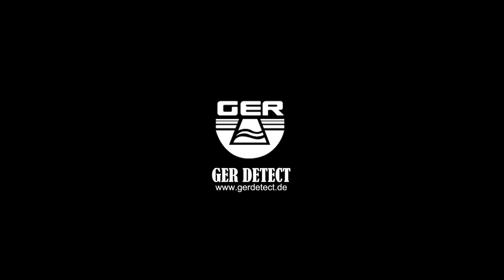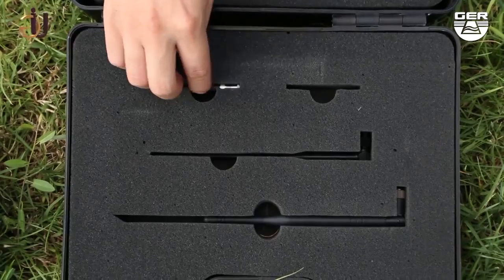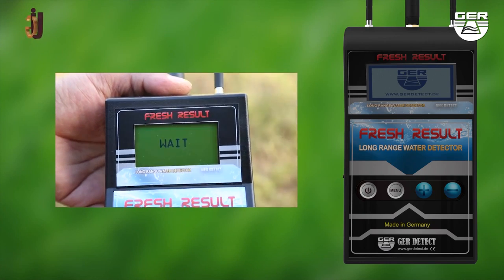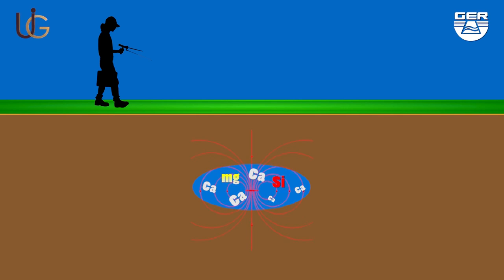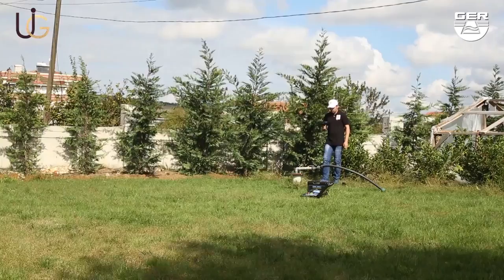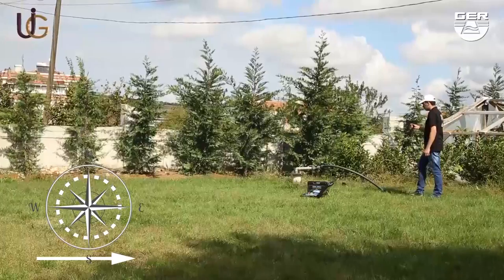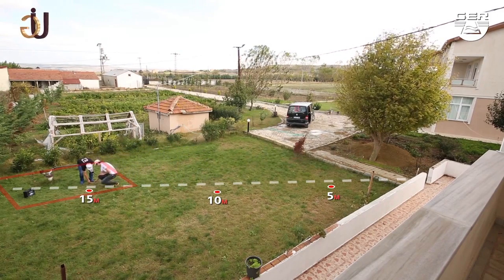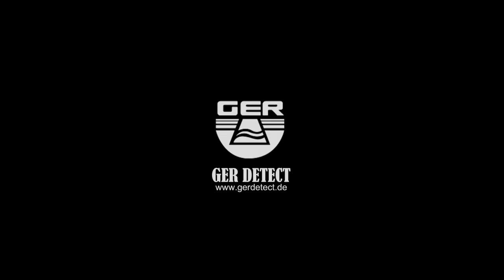underground water detector - FRESH RESULT Device 1 SYSTEM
FRESH RESULT - LONG RANGE WATER Detector
Long range system to detect underground water and artesian wells
Ease of use, accuracy of performance, lightness in weight the Long range of the device 2,000 meters perpendicular And the depth of the machine a maximum of 1200 meters
8-The device works in four languages (Germany - English- French - Arabic).